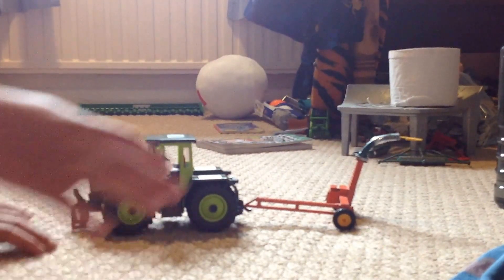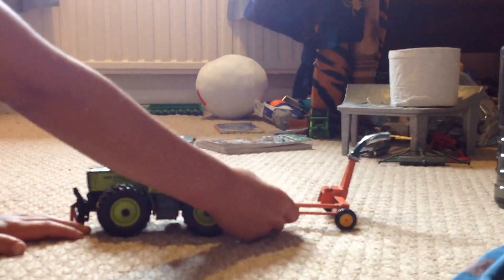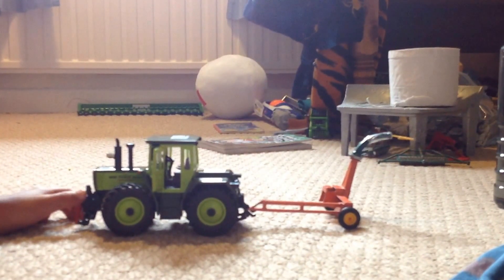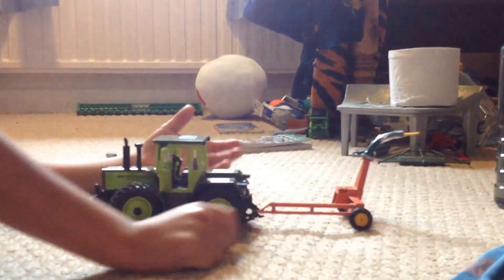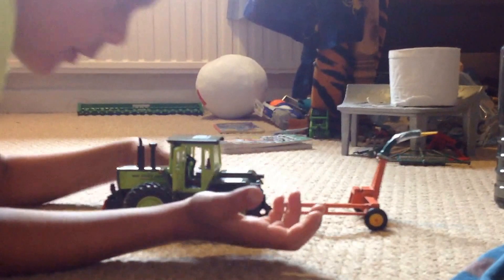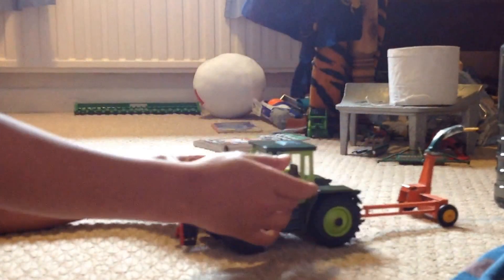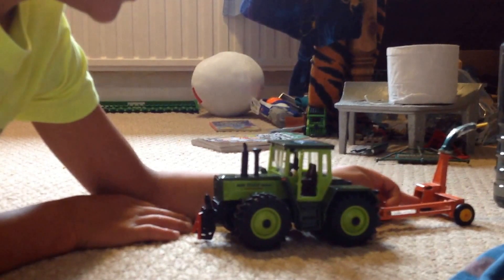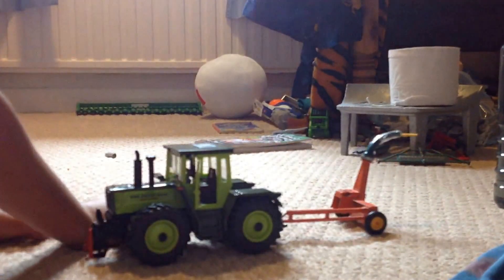Old forge harvester trailer thing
Old forge havester